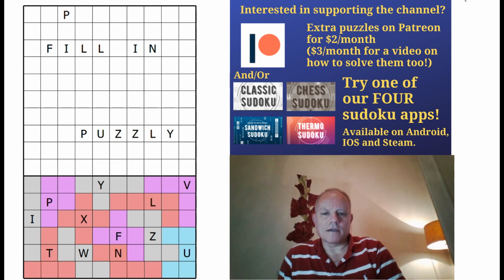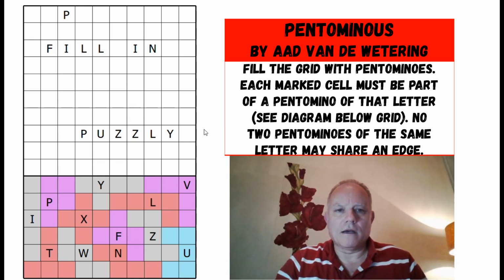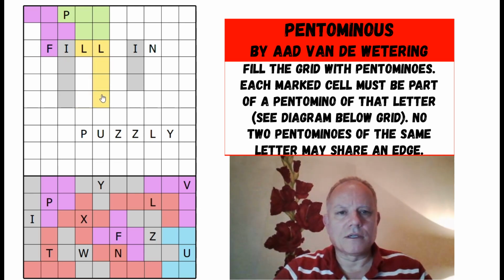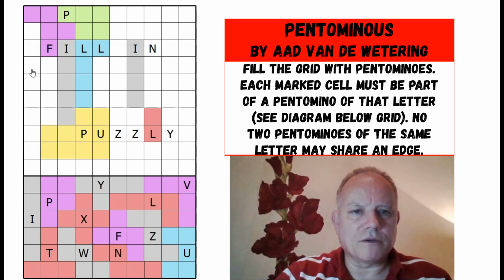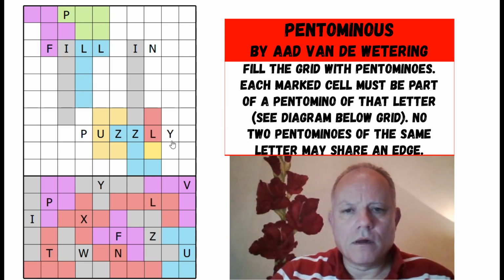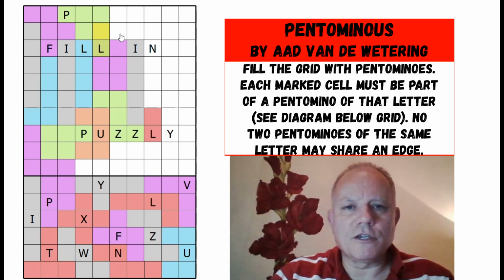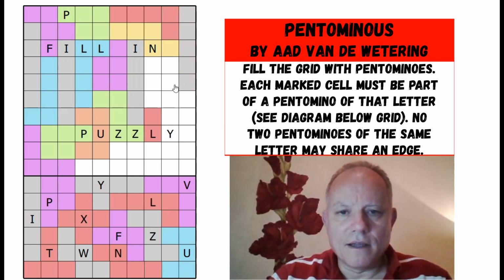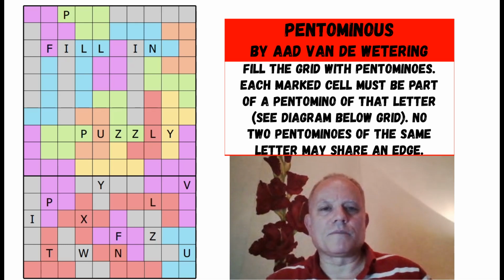Sudoku Genius turrns his hand to Pencil Puzzles!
Fill the (white) grid with pentominoes. Marked cells must contain pentominoes of that letter's shape (see diagram below the grid). Two pentominoes with the same letter cannot share an edge (touch orthogonally).

▶Logo Design◀
Melvyn Mainini

Joel Blundell